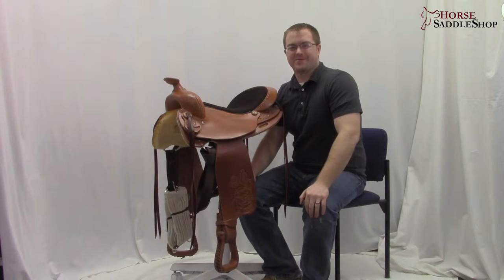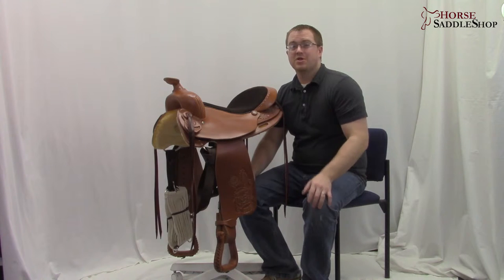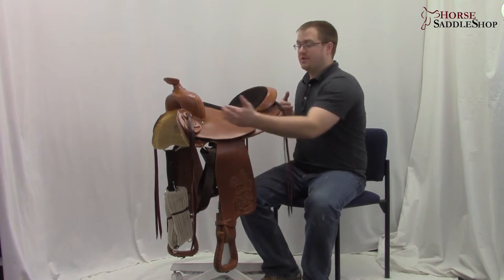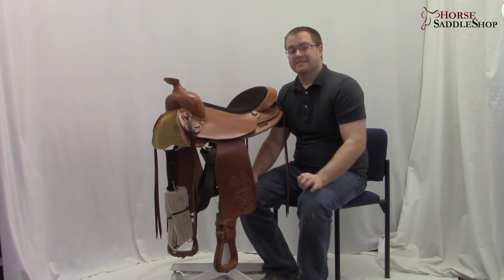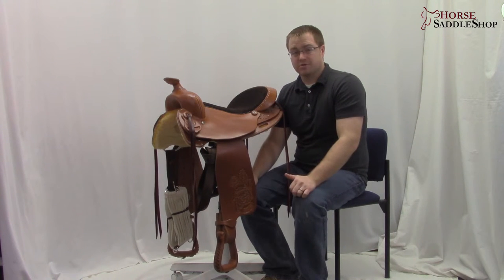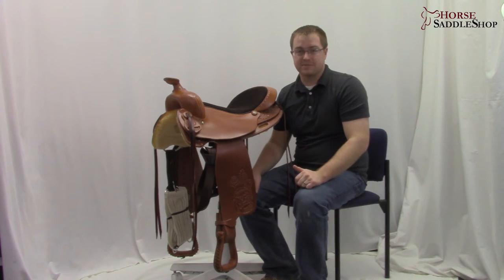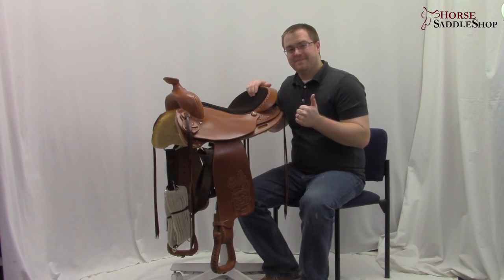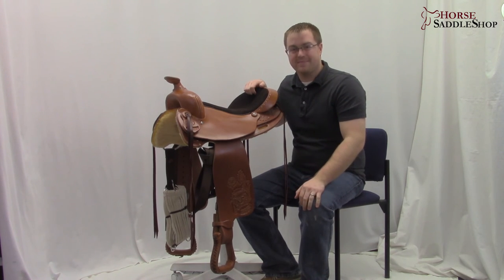Colorado Saddlery Colorado Trail Master 100 533 633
This is one of our Bear Valley saddles that was designed to ride the high country trails of Colorado. Simple and tough, this saddle will fit both horse and rider whether riding to the top of the "Never Summer Range" or simply taking a half hour pleasure ride through the neighborhood.